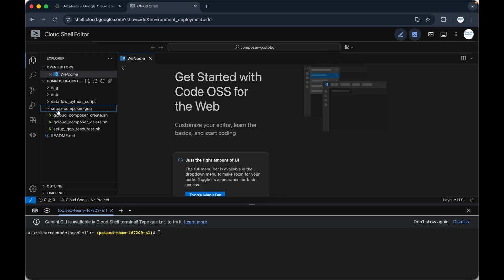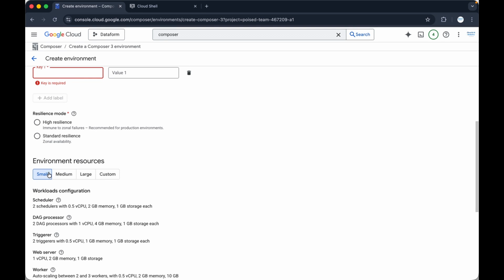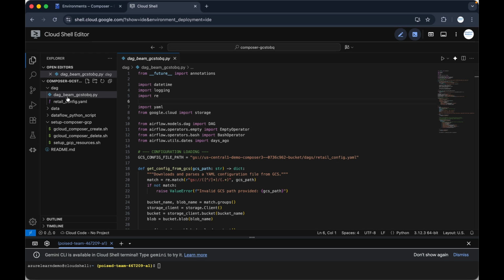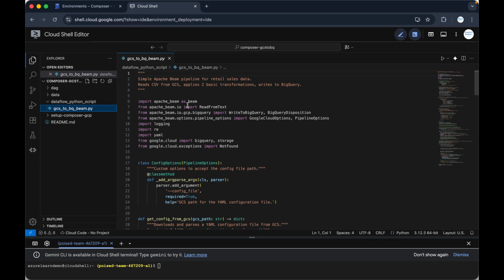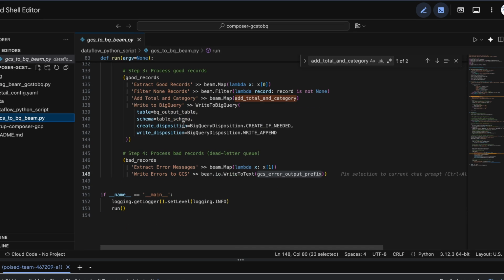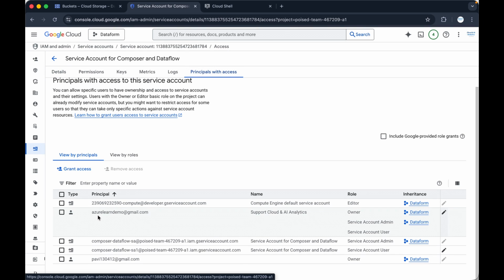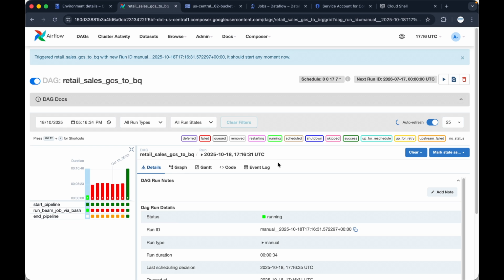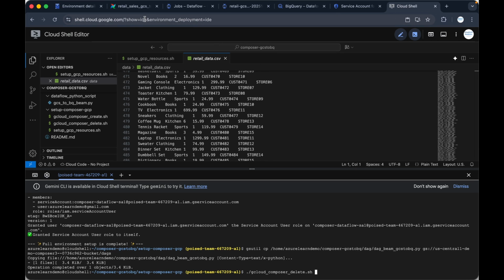Production Ready GCP ETL Data Pipeline with Cloud Composer [GCS → Beam → BigQuery]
🚀 This tutorial walks you through:
Building the Apache Beam script
Creating a Cloud Composer DAG for orchestration
Deploying the pipeline on GCP for automated runs
Writing output to BigQuery
Perfect for data engineers, cloud architects, and anyone looking to automate batch pipelines for production use.

Learn how to build a production-ready data pipeline on Google Cloud Platform (GCP) using Cloud Composer (Apache Airflow) to orchestrate an Apache Beam batch job on Dataflow, transforming data from GCS to BigQuery.

While the processing is batch-based, the pipeline is designed to run in a real-time production setting — automated, monitored, and scheduled for high-frequency execution using Composer.

🔹 Source: Google Cloud Storage (GCS)
🔹 Processing: Apache Beam (Python SDK) on Dataflow
🔹 Orchestration: Cloud Composer (Airflow)
🔹 Destination: BigQuery